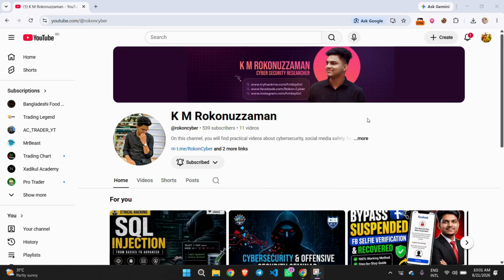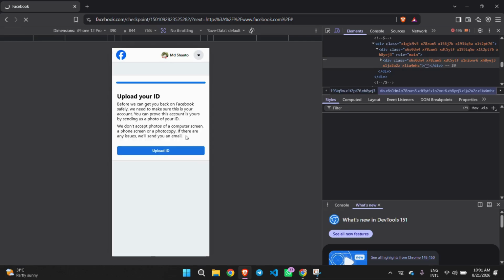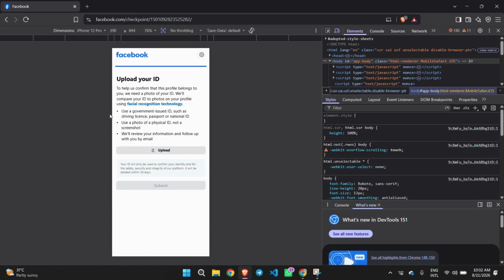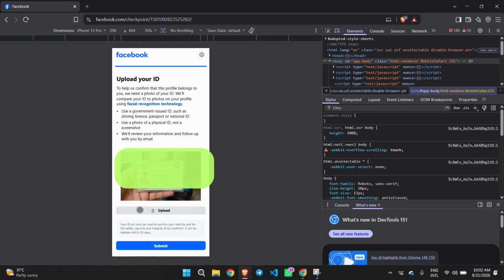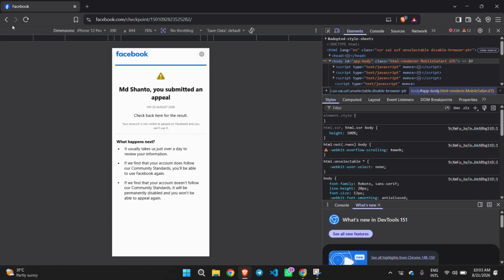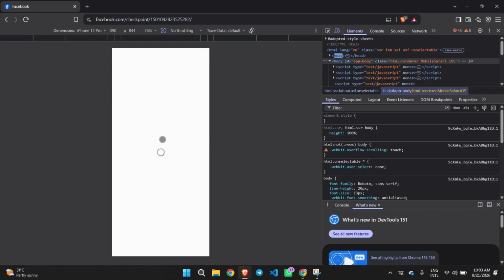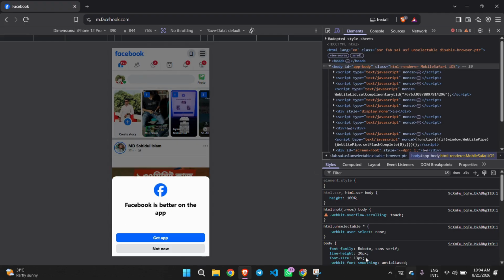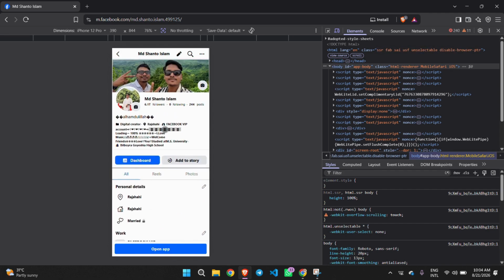Facebook Account Suspended? 180 Days Appeal Process LIVE | How to Recover | Rokon Cyber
In this video, I show a real Facebook suspended account case and explain the 180-day Facebook appeal process step by step.

📞 CONTACT ROKON CYBER

You’ll learn:
✅ Why Facebook accounts get suspended
✅ What “180 days left to appeal” means
✅ How to submit a Facebook suspension appeal
✅ What information Facebook may ask for
✅ Important mistakes to avoid during the appeal
✅ Practical steps you can take after your account is suspended

📌 Case shown in this video: A Facebook account suspended on August 20, 2026, with 180 days remaining to appeal.

If your Facebook account is suspended, disabled, or restricted, watch the complete video before submitting your appeal.